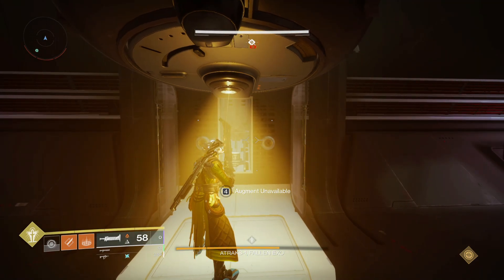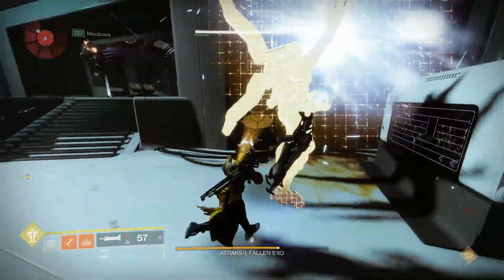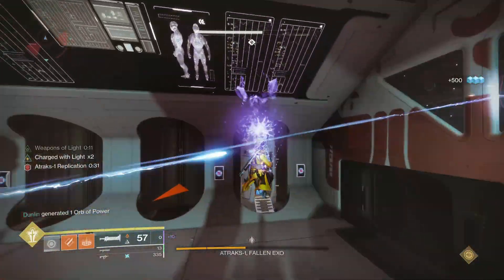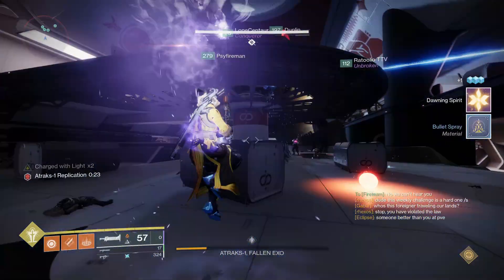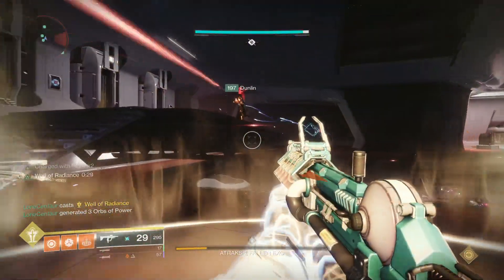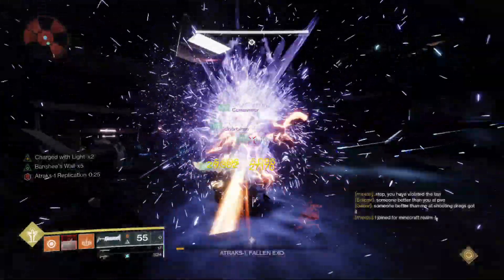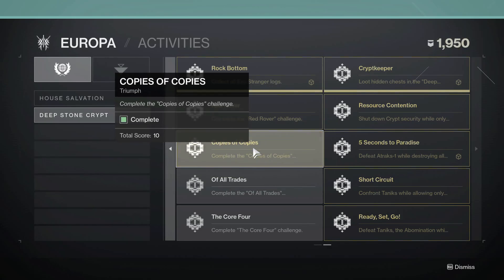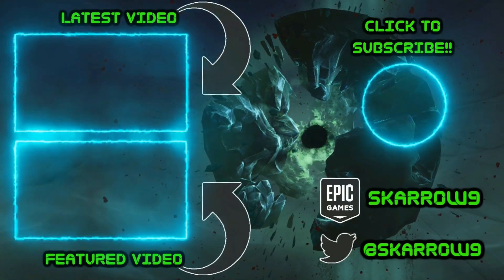Copies of Copies RAID CHALLENGE Guide!! (Atraks-1 Raid Challenge)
►10% of AdvancedGG Supplements and Other Products!!